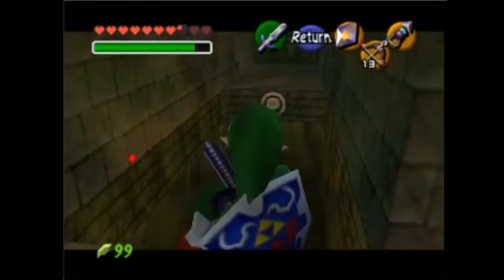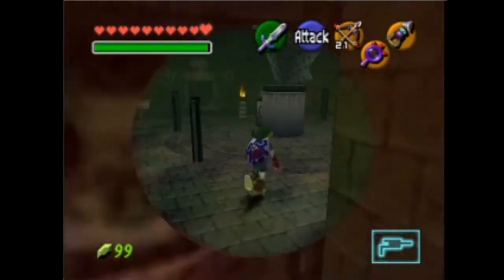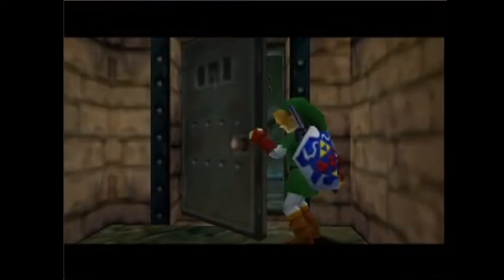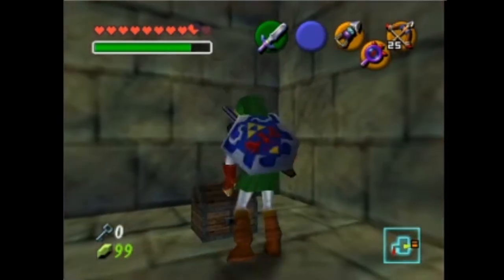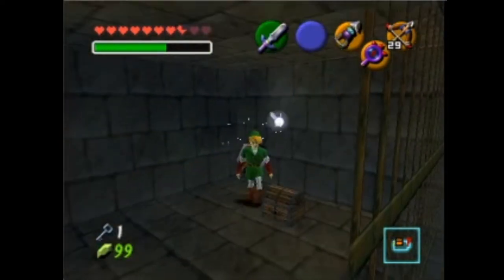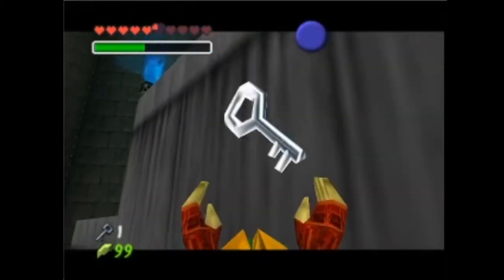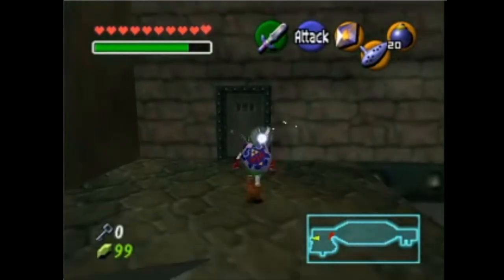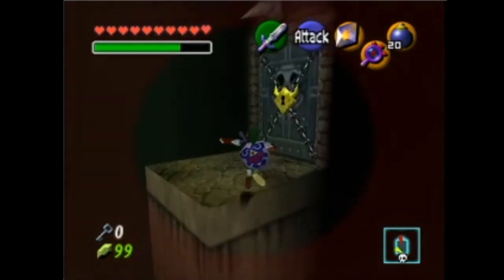LoZ: Ocarina of Time - 14 - Retropiece Theatre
Going all in on the Shadow Temple